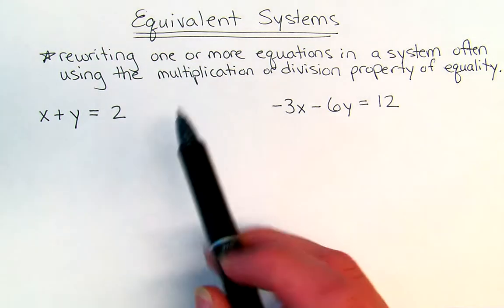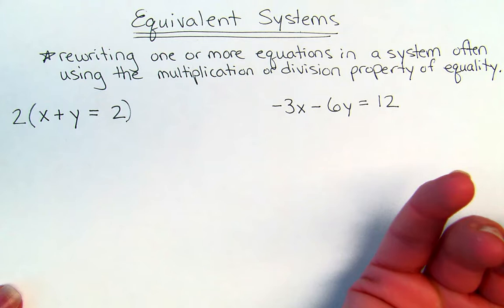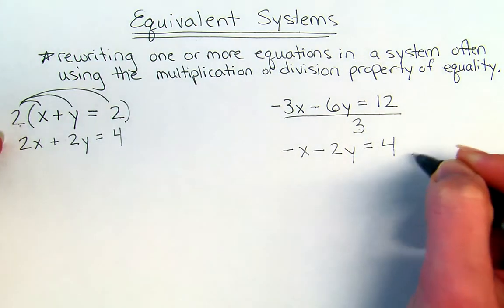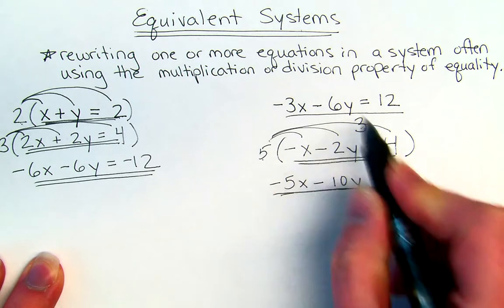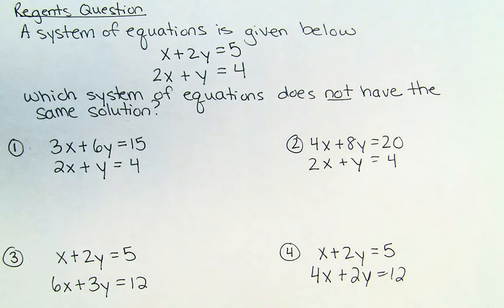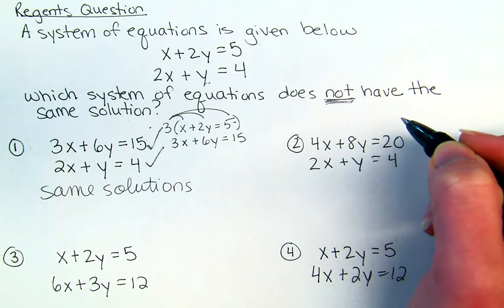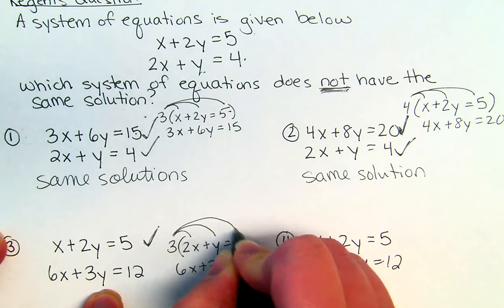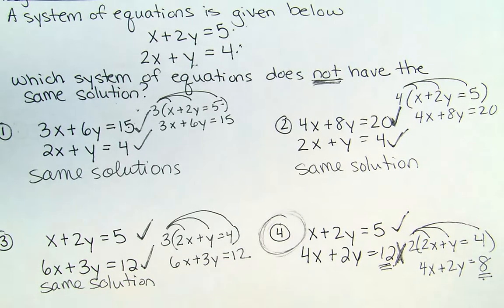Equivalent Systems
In this lesson you will learn how to rewrite systems into equivalent forms. We go over one regents question that is often asked on the New York State Regents exam.